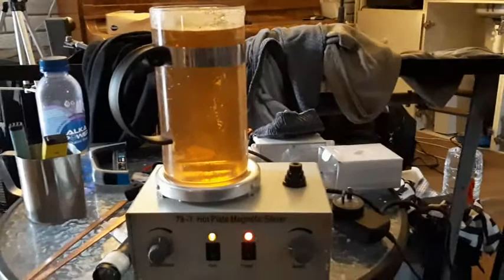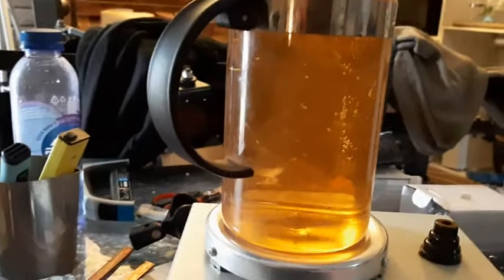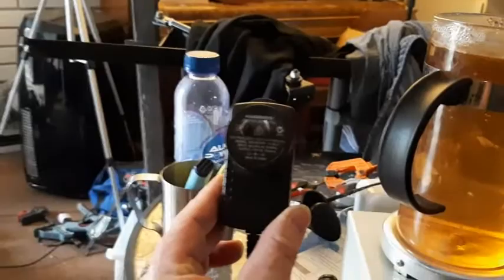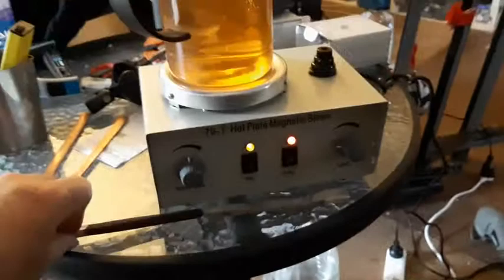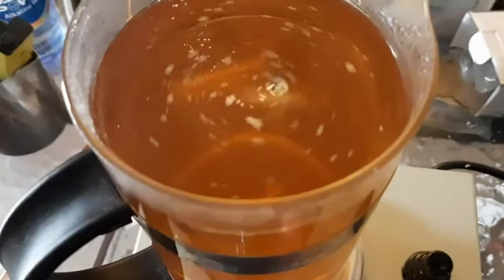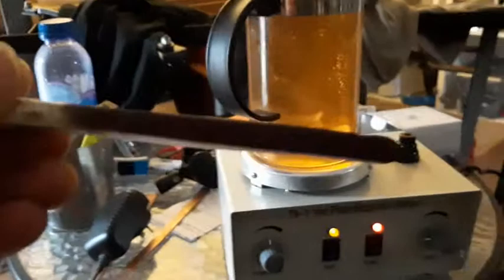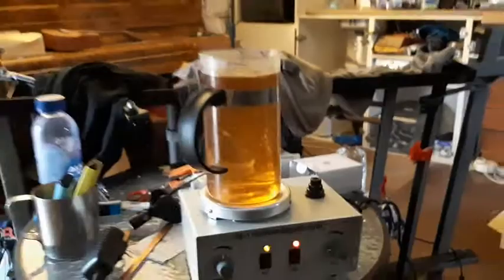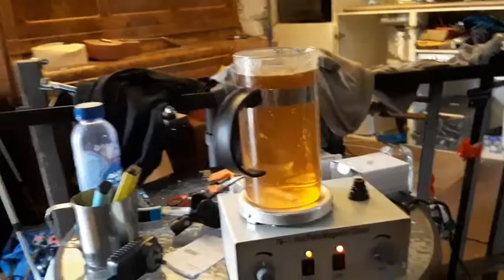How to make Colloidal Silver Electrode size , Voltage? DIY.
The colour of Nanoparticle Silver water.